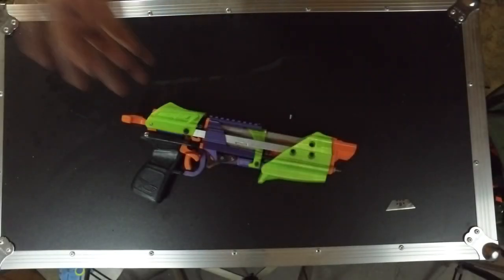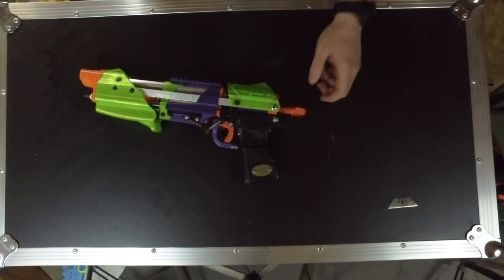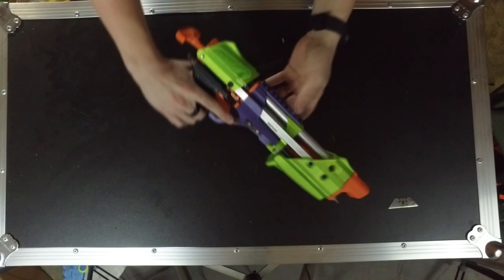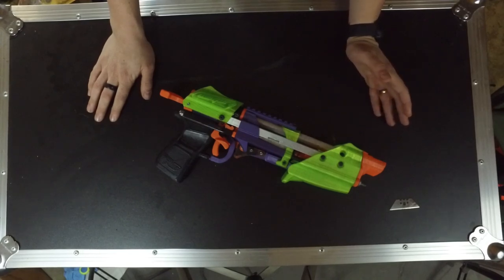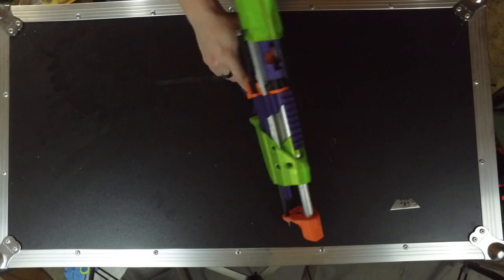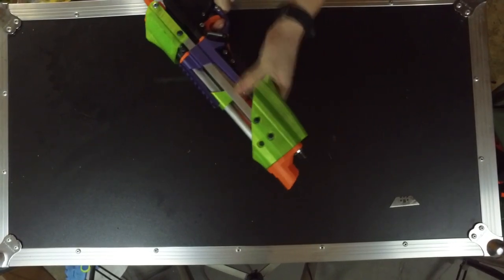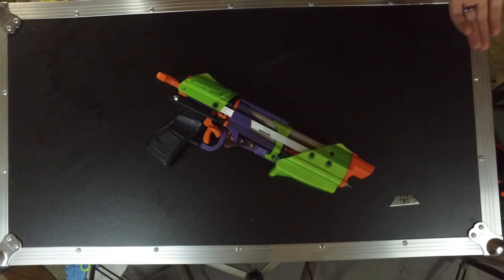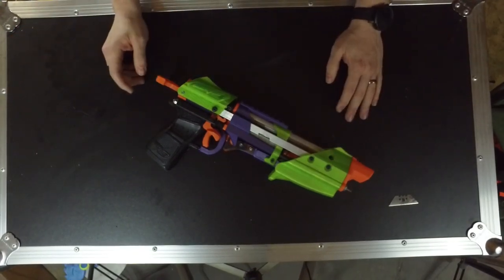Grip Fed Internal Mag Pistol? Northeast Designs VENTURI [REVIEW]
Here's the site!

DSC!